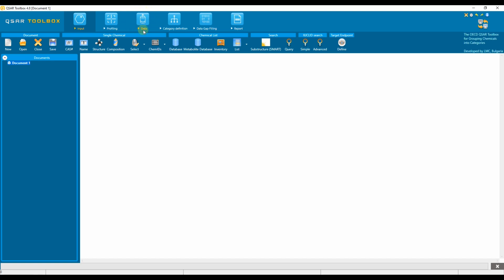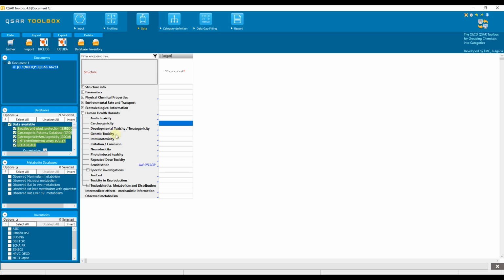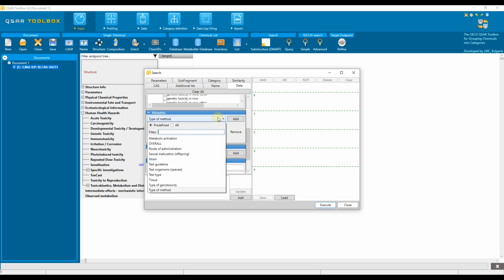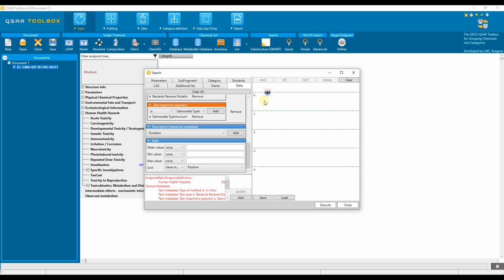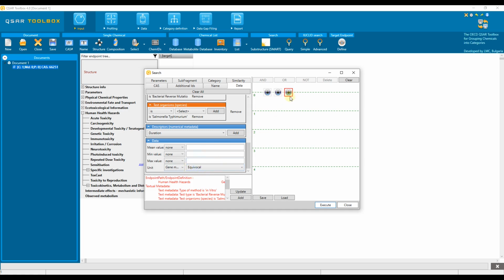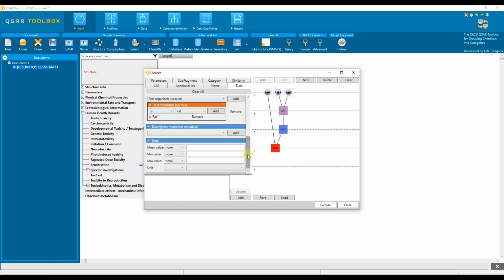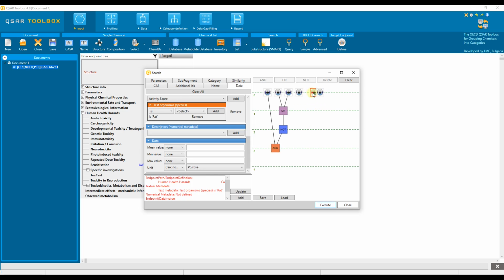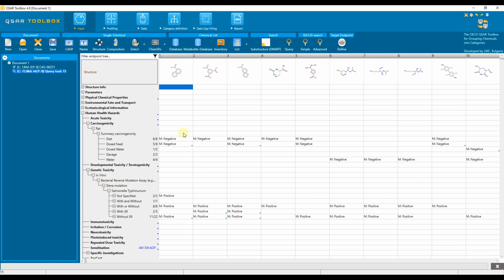37: Query tool search - human health example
tutorial on the recent improvements and functionalities related to the query tool in the QSAR Toolbox version 4.8. This is the third in a series of video tutorials showing this functionality, for an introduction look our previous video.
In this session, we will demonstrate how to apply the query tool to search for substance which are positive for in vitro mutagenicity but negative for carcinogenicity.
The QSAR Toolbox includes a query tool that allow for complex and flexible searches on the databases. We will guide you through the use of the query tool for searching substances on basis to categorical results, such as those for in vitro mutagenicity and carcinogenicity.
By the end of this tutorial, you will be equipped with the knowledge to effectively use this feature.

For technical questions, contact the QSAR Toolbox helpdesk For questions on regulatory acceptance of QSAR Toolbox results within EU legislation in ECHA's remit, contact the ECHA helpdesk
More on the QSAR Toolbox This video is made in collaboration with the Laboratory of Mathematical Chemistry (LMC, Burgas, Bulgaria)